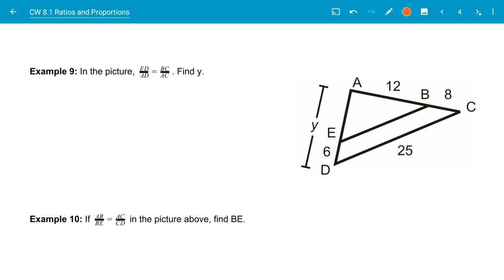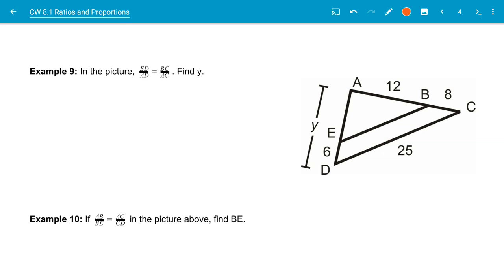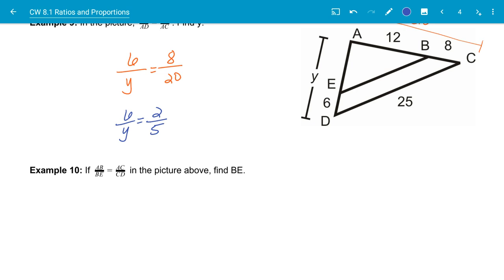GM CW 08 1 Example 9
Use a proportion to solve geometric figures.